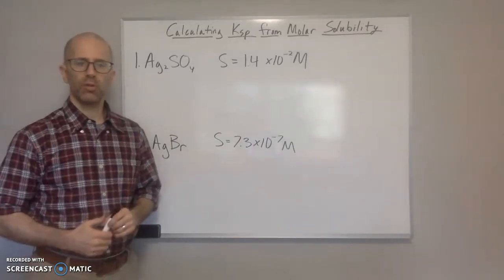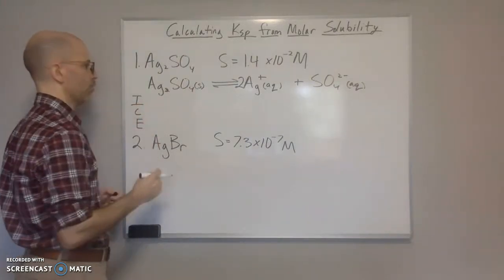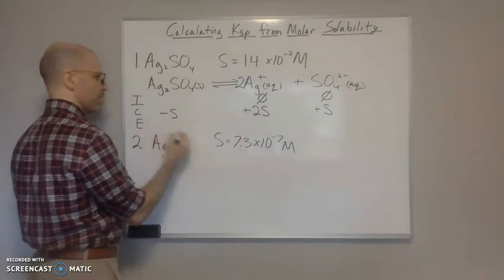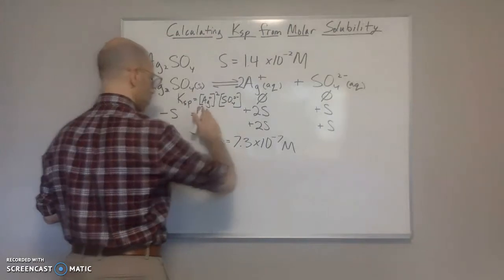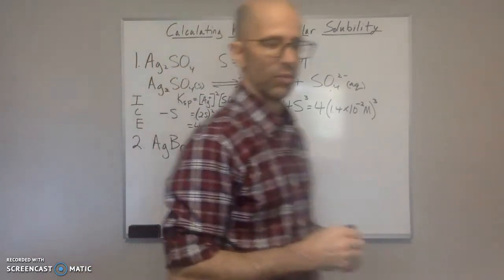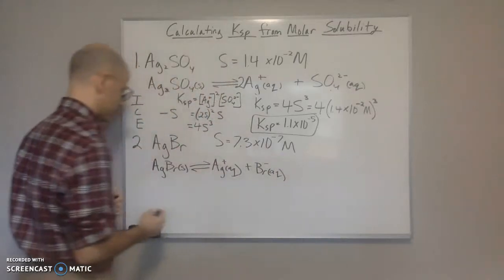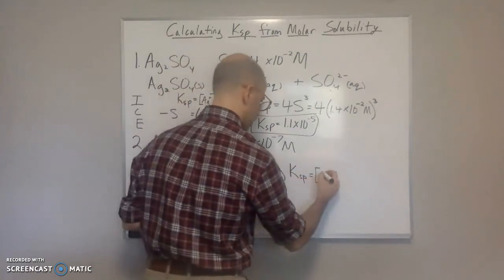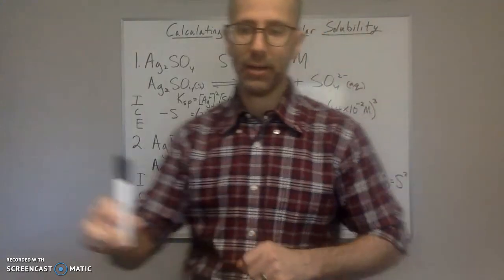Calculating the Ksp from Molar Solubility-Practice Problems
In this video I go over a couple of practice problems on how to calculate the Ksp from the molar solubility of a salt.